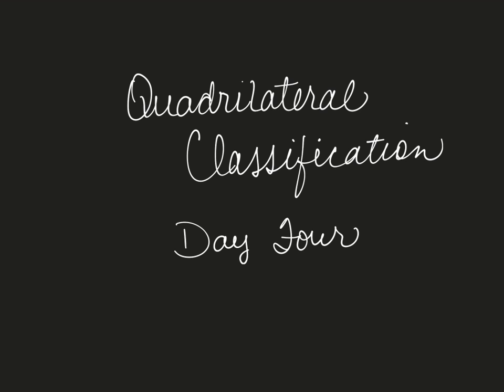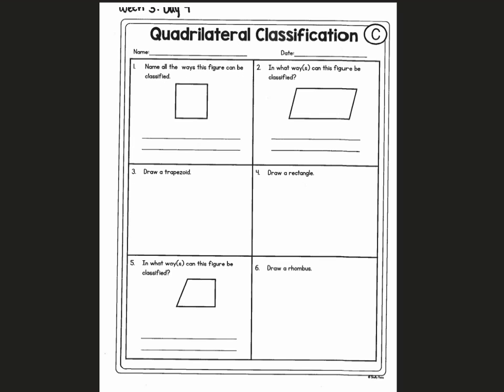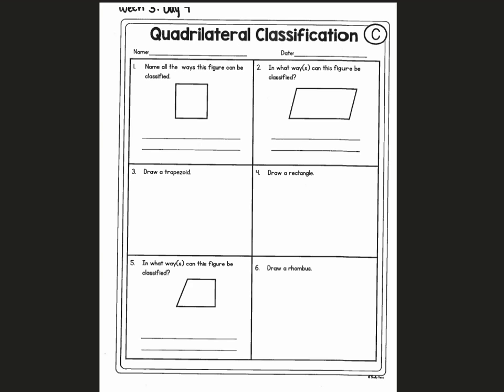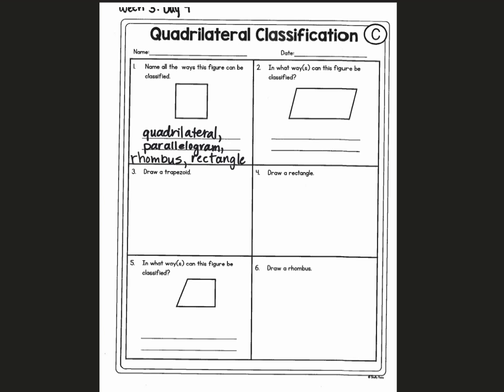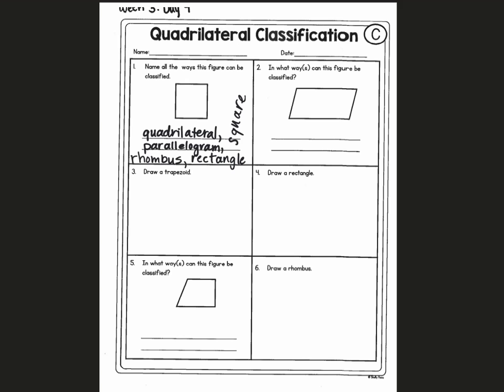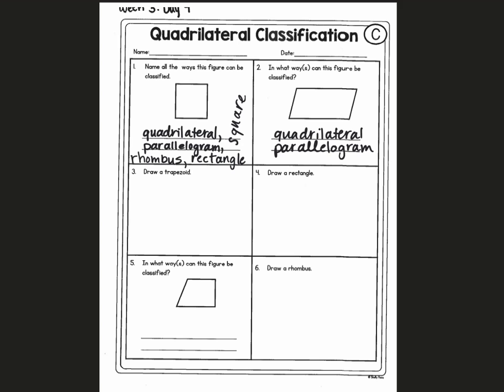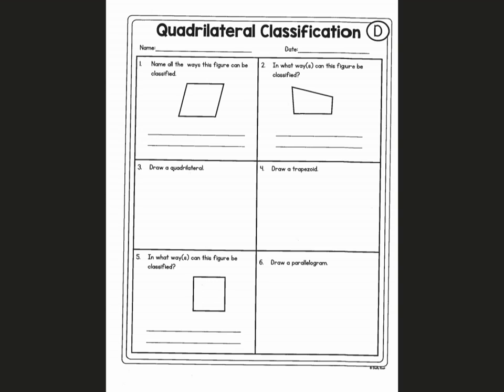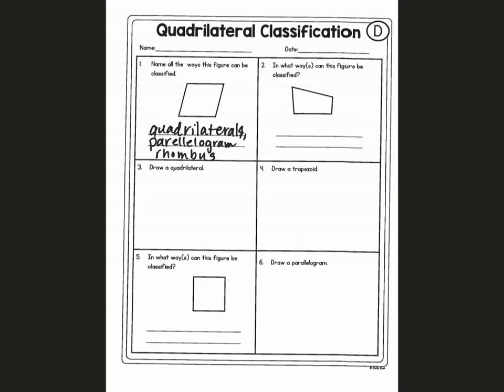Quadrilateral Classification Day Four